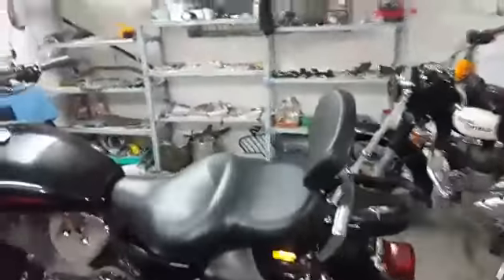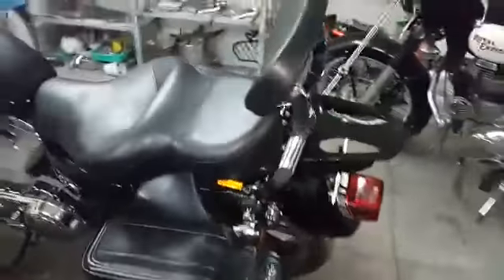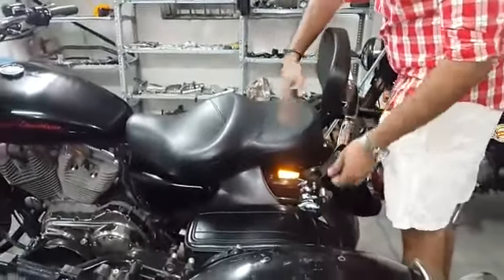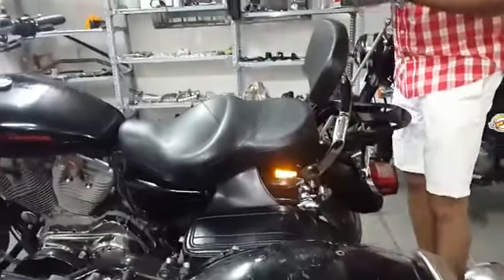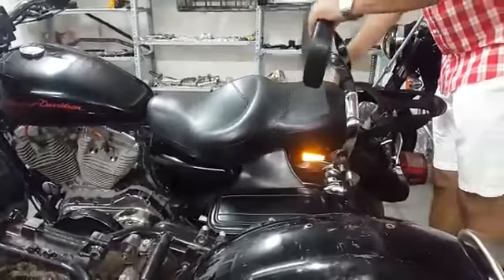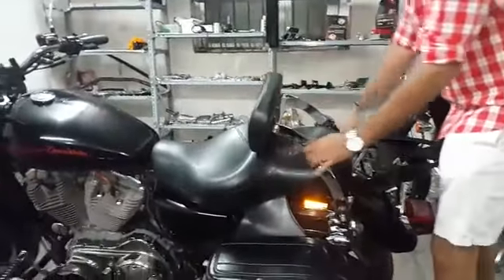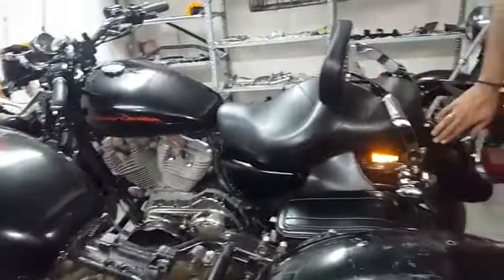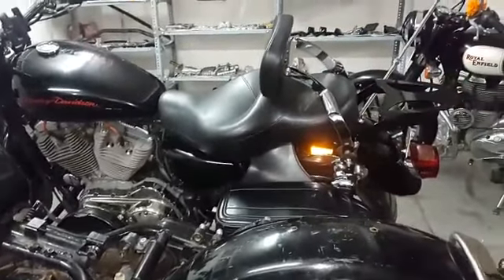Rider Pillion backrest for all Harley Davidson bikes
Functionality video of our best seller RIDER PILLION backrest. Manufactured for all Harleys .